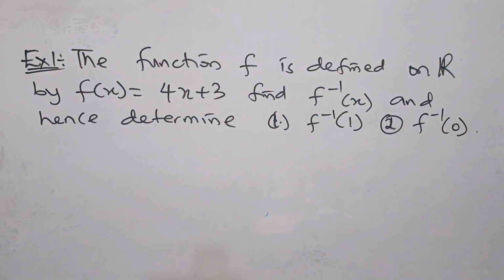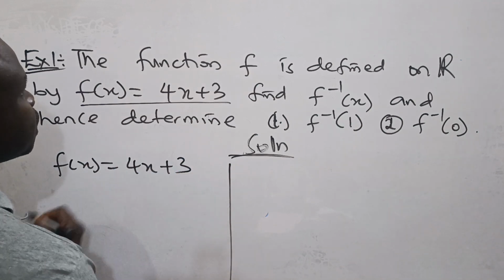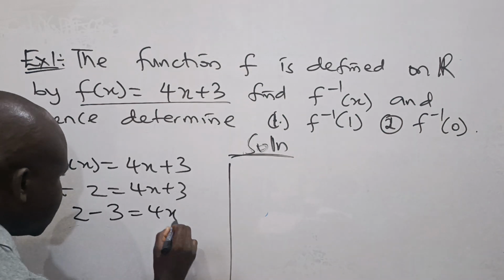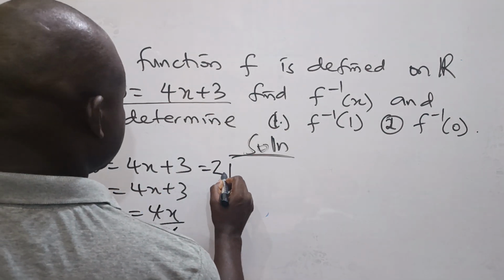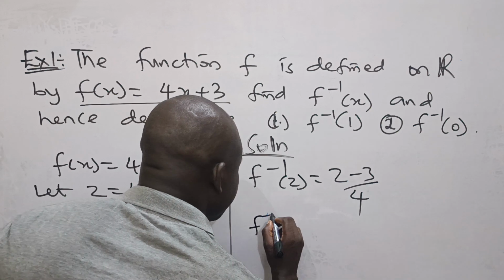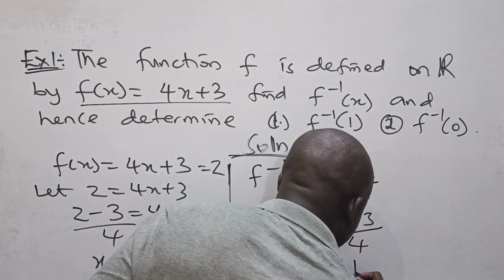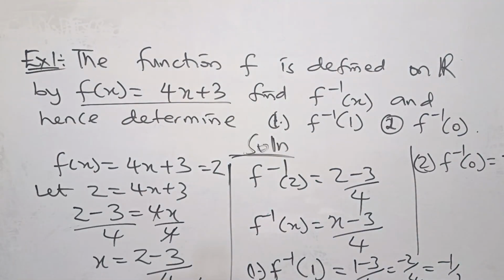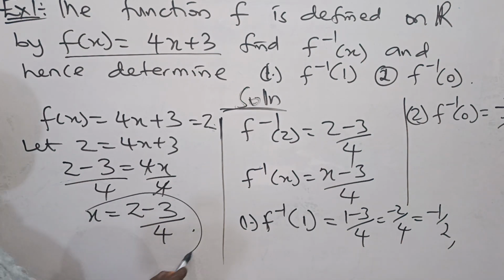Example on Inverse Function